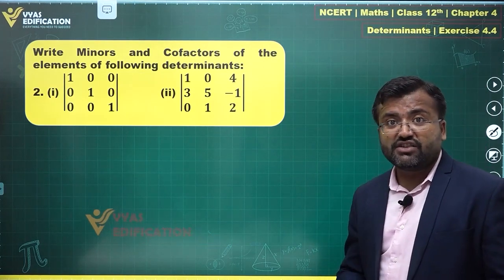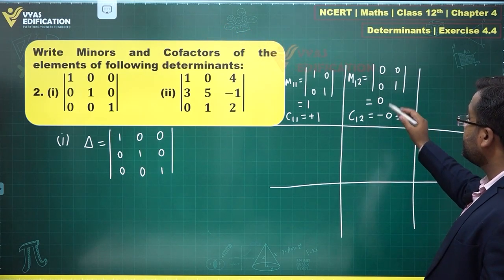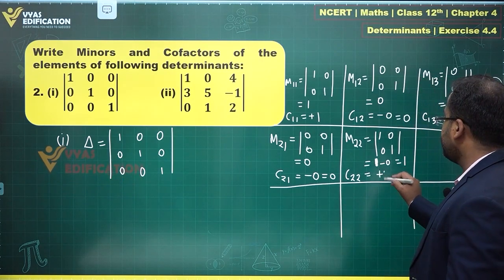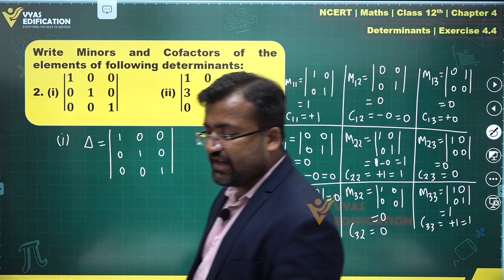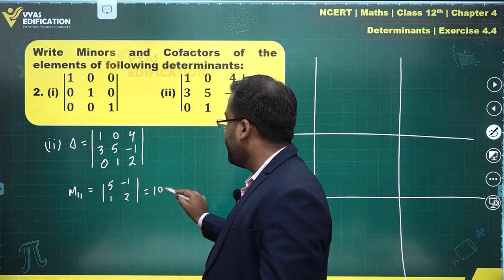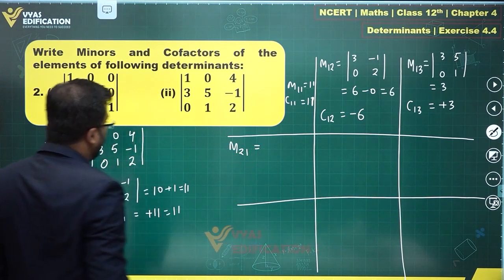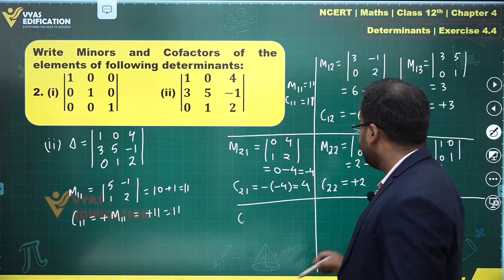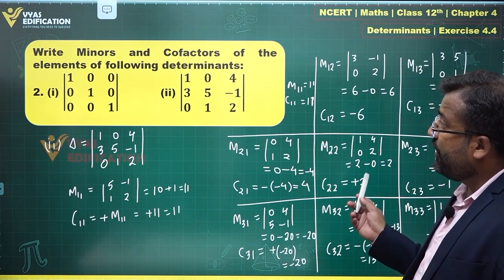NCERT 12th Maths Chapter 4 Exercise 4 4 Q 2 Determinants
Write Minors and Cofactors of the elements of following determinants:
2.  (i) |■(1&0&0@0&1&0@0&0&1)| (ii) |■(1&0&4@3&5&-1@0&1&2)|

12th Passed or currently in 12th  Students - Path Breaker JEE (1 Year online exhaustive course)

For NEET
12th Passed or currently in 12th  Students - Path Breaker NEET (1 Year online exhaustive course)

CBSE Solutions
NCERT Solutions
NCERT 11th
NCERT 11
CBSE 11th
11th Solutions